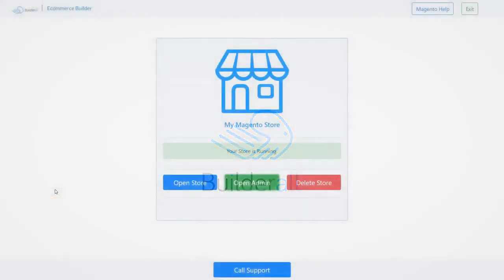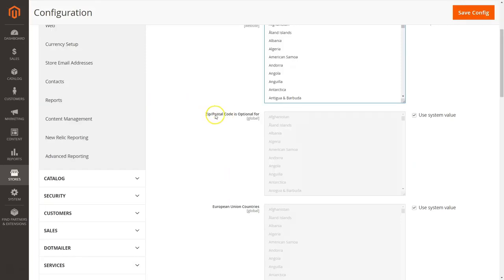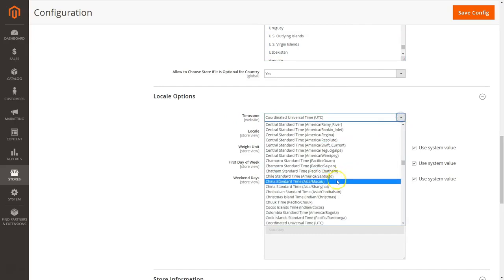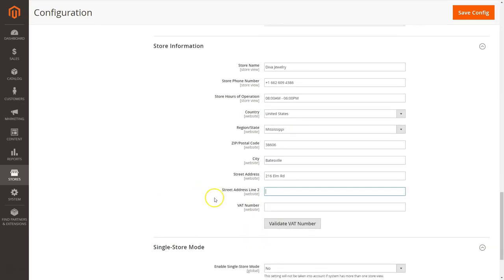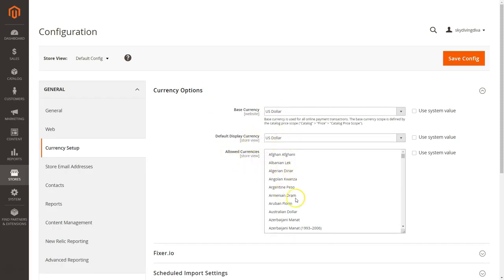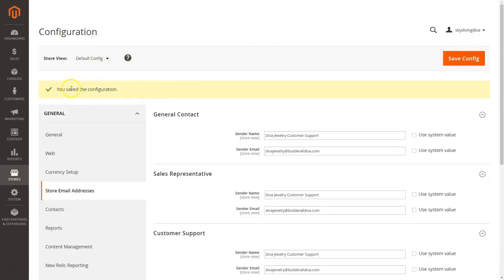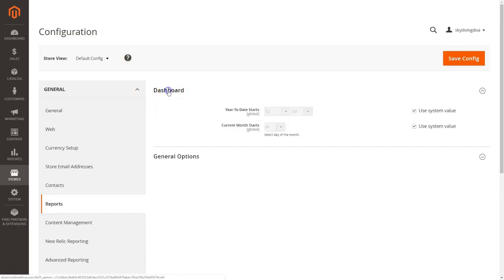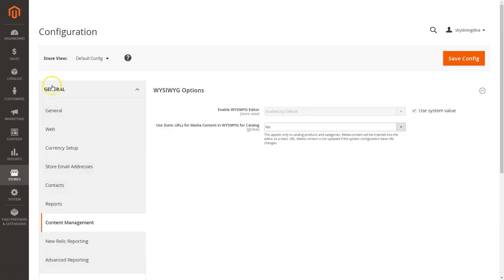Basic Configurations General- OnlineBusiness - MarketingTool - Website Builder